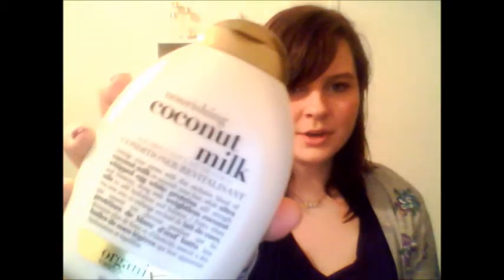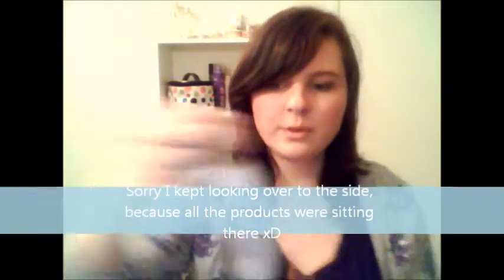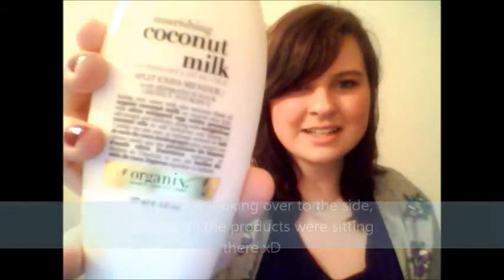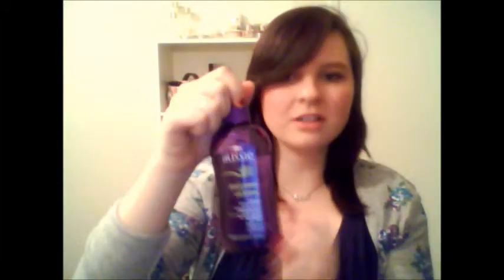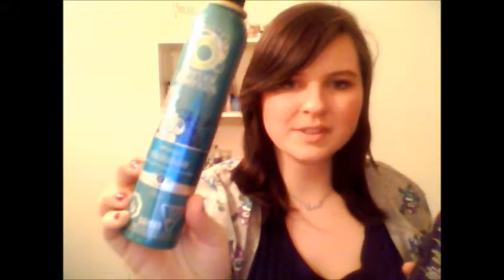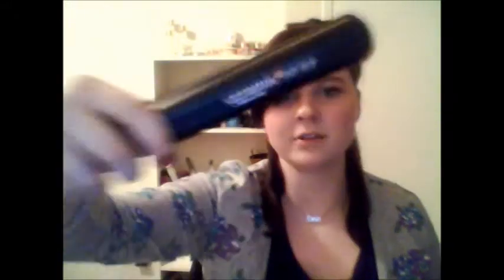Everyday Hair Care Routine!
Hey Beaties!

This is just a basic hair care routine of what I do on a daily basis. My hair got quite damaged with the weather and how much Heat I was using on it and the damage I was doing to my hair. However, I'm reluctant to cut it because I want it to grow out a few more inches before summer. SO I came up with a few things, and hunted for some products to help revive my hair and bring it back to its former glory. As mentioned in the video I use homemade hair masks, One being an avacado one, and the other being a Mayo One. ***If you want me to make a video for those, showing how to make and Apply them, Just let me know!

Products Mentioned:
Organix Acai&Avacado Shampoo
Organix Coconut Milk Conditioner
Organix Split end mender
Got2B Guardian Angel Blow out spray
Aussie Aussome Volume Spray Gel
Aussie Aussome volume Hairspray

FTC All products were purchased by me, All opinions are my own, no one is paying me to say this.

SONGS: Febuary Air-Lights
I never told you- Colbie Calait